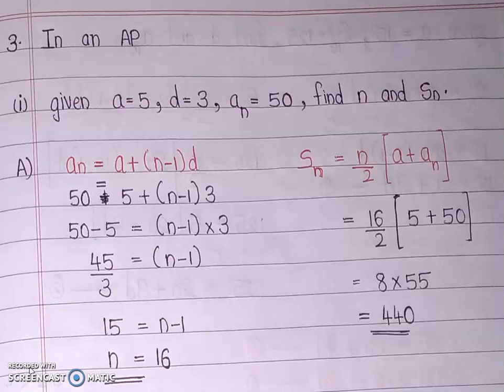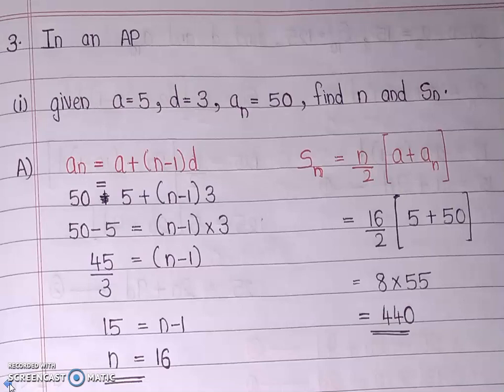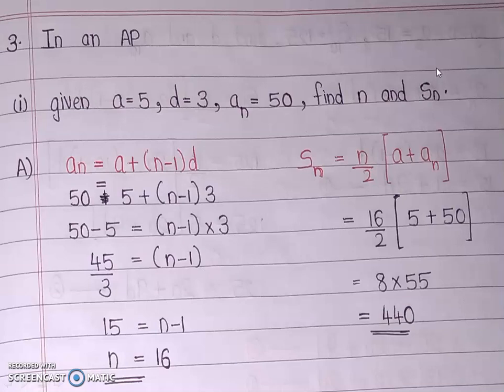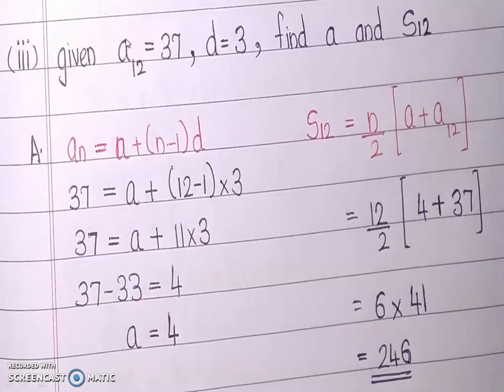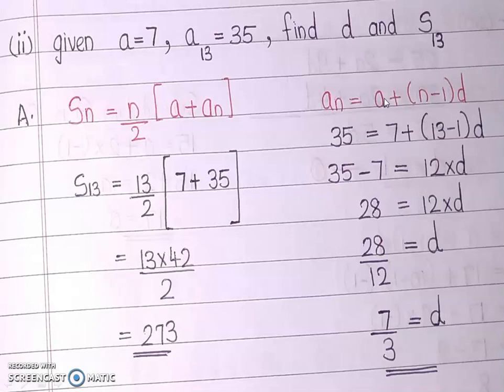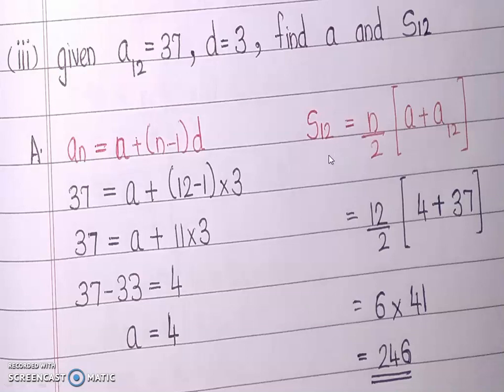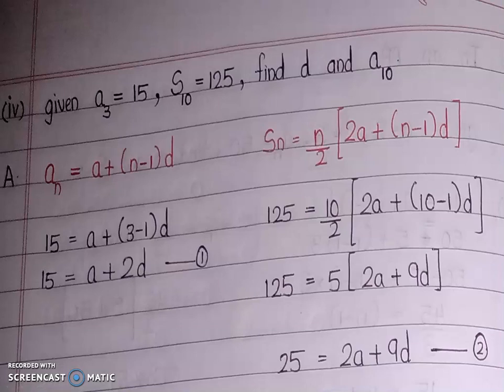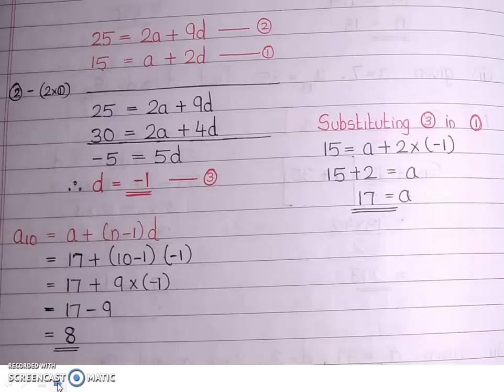CLASS 10 LECTURE 2 06072020